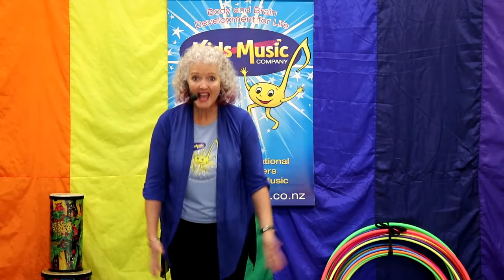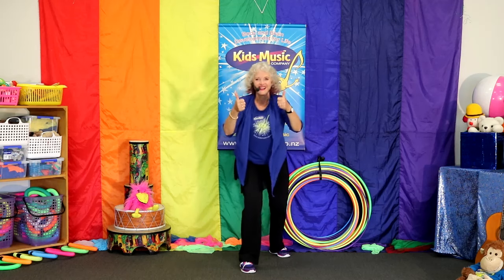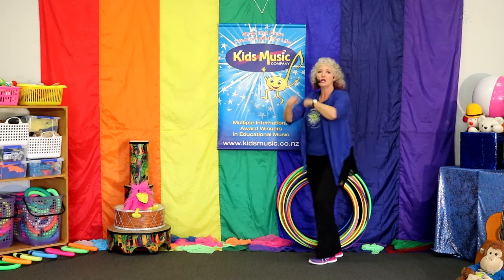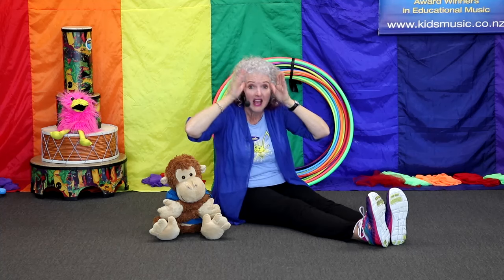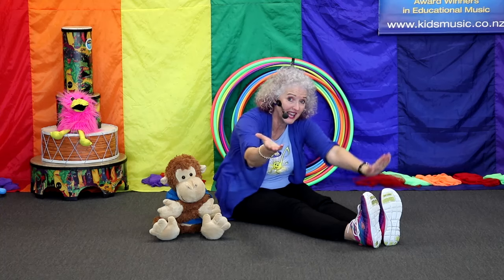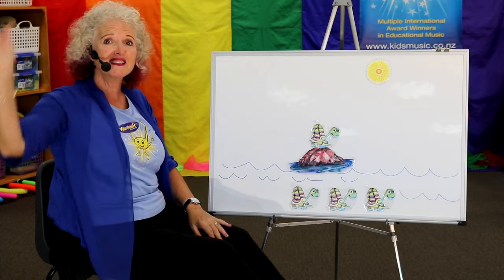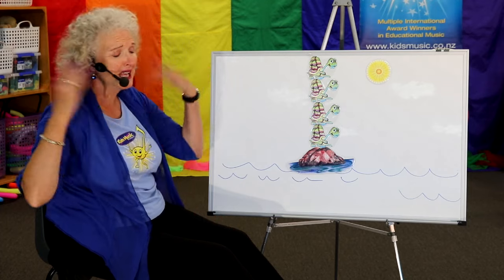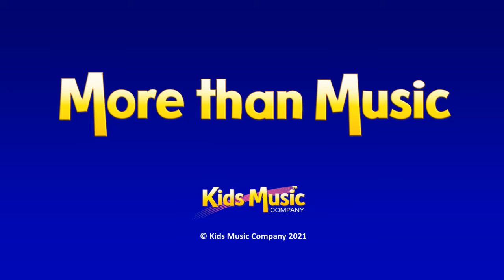2 & 3s Term 1 Session 10a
1. MUSIC DAY (5) (Revision):
     A development of actions in the initial version.
     - Midline, through walking with hands and feet crossed, and crawling sideways,
     - Fine motor control,
     - Balance and midline through waving hand and foot at the same time,
     - Upper body strength through crab walking,
     - Core strength through lifting hands and feet at the same time,
     - Positional language,
     - Timing, prediction, and memory through a repeated series of actions,
     - Singing through echoing phrases,
     - Memory through echoing phrases.
2. HERE ARE MY EYES (Revision):
     - Body awareness through finding each part separately,
     - Memory,
     - Singing voice through echo singing (once children are familiar with the actions),
     - Language of body parts.
3. FOUR TINY TURTLES (Revision):
     - Understanding of the number 4
     - Understanding the language of size,
     - Imagination,
     - Awareness of nature and animals,
     - Hand actions.
 4. GOODBYE SONG:
     - Pitch focus using hand signs,
     - Timing,
     - Singing from memory.

Children build MUSICAL skills in:
     - Steady beat through first moving in time with a beat, and later playing in time;
     - Varying tempo (speed) and dynamic level (volume) when moving or playing instruments;
     - Singing in tune, hearing variations in pitch, and becoming aware of how to change their voice
       to match a certain pitch;
     - Awareness of changes in pitch to create a melody. Pitch change can be experienced
       through movements which go up or down to match the movement of the pitch;
     - Playing simple percussion instruments in different ways including striking, shaking, and
       scraping;
     - Starting and stopping together.
Children develop essential GENERAL skills in:
     - Focussed listening;
     - Language understanding through songs which use words in a movement context, or
       songs on a certain topic which develop vocabulary;
     - Spatial awareness, understanding how their body fits into a three-dimensional space,
       especially when moving;
     - Body awareness through using their whole body in movement;
     - Physical coordination through moving body parts separately and together, especially
       across the 3 midlines;
     - Balance, through moving on three planes (vertically, horizontally, diagonally) at
       different speeds and in different directions;
     - Social confidence through working with others, sharing space and equipment;
     - Memory. Songs have sequences in actions, words, melody, and rhythm. Through the
       multi-sensory nature of the activities, many brain areas are involved in the experience
       making the memories stronger;
     - Eye strength through focussing on objects/people moving in a 3-dimensional space;
     - Creativity through using imagination by pretending to be something else, or problem
       solving for example by finding their own pathway through a group of people who are
       also moving.